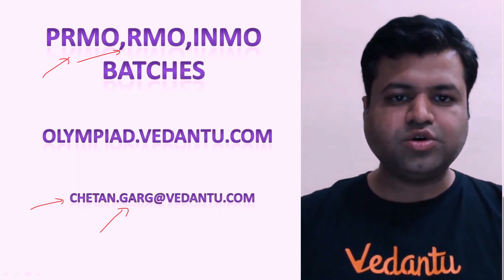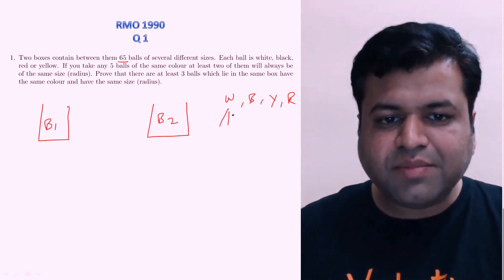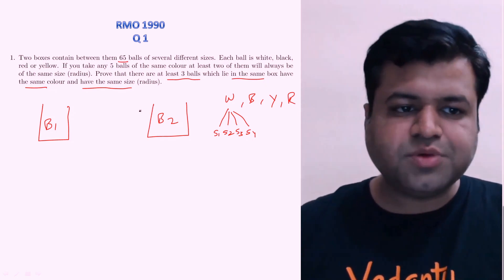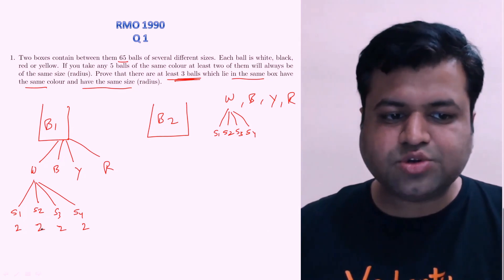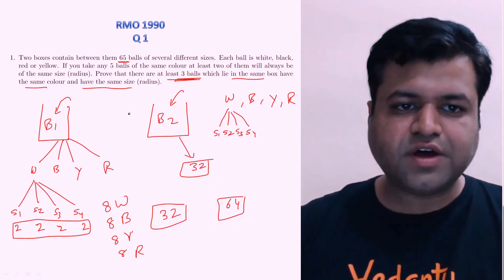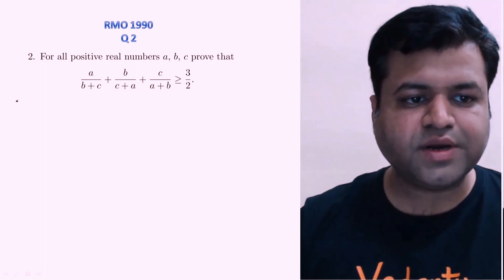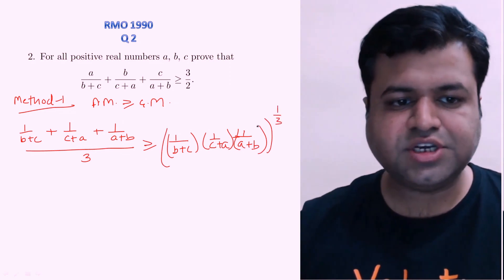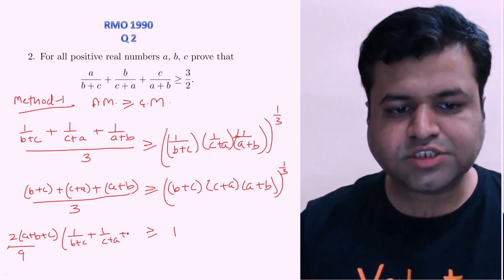RMO 1990 (Q1 and Q2) L- 1 | RMO Previous Year Questions | PYQ's | Math Olympiad | Chetan Sir | VOS